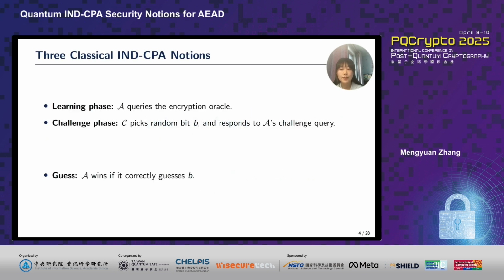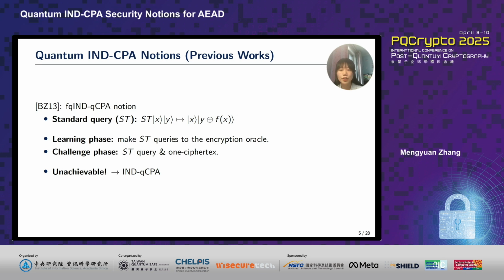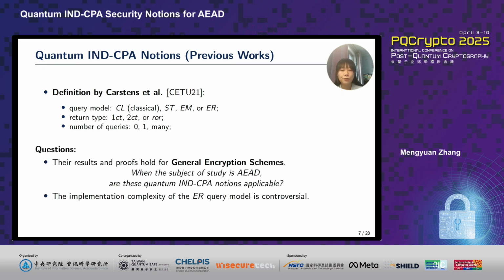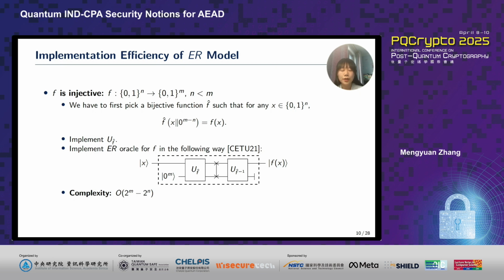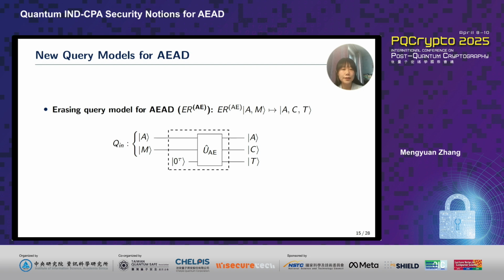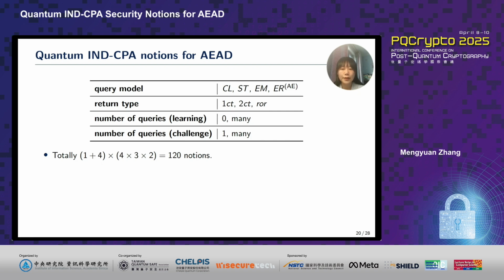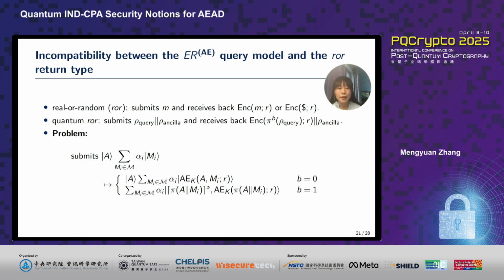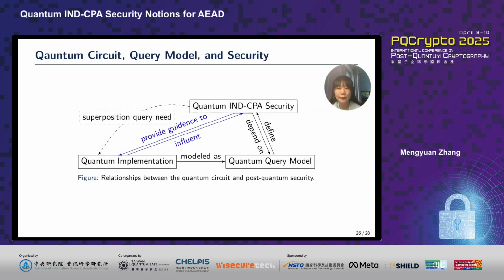Quantum IND CPA Security Notions for AEAD